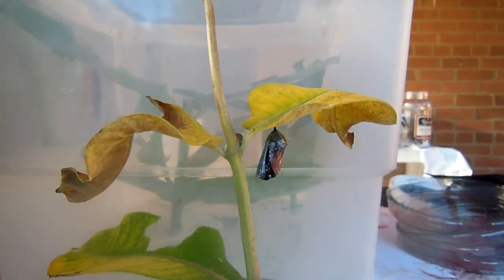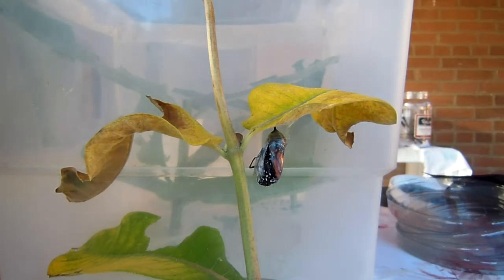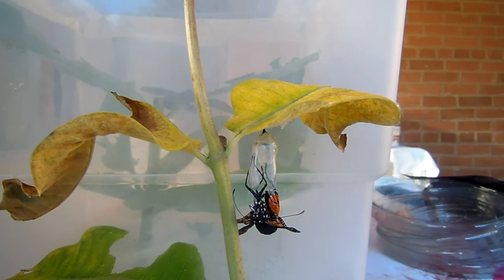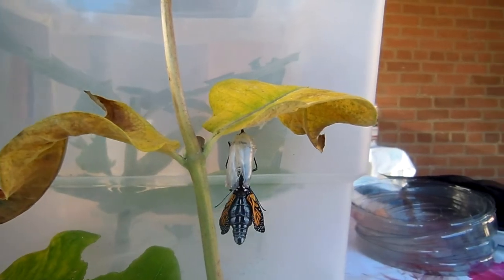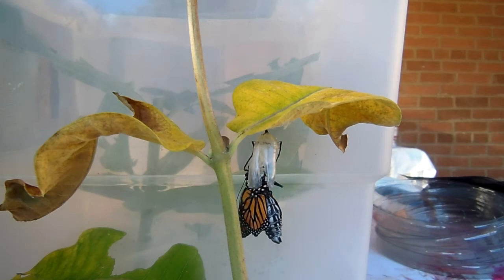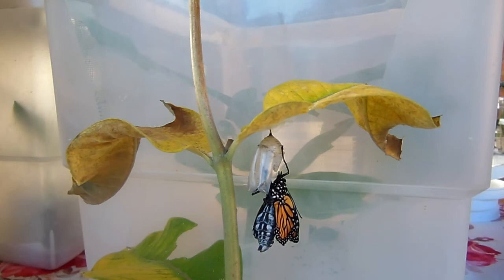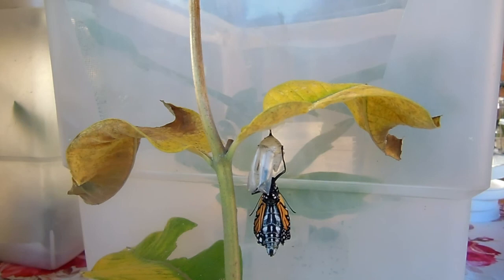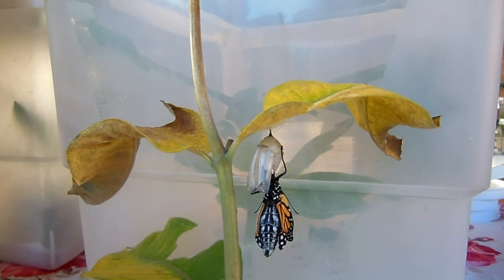monarchbutterflyborn72313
Another male monarch born! See a monarch butterfly emerge so elegantly from its chrysalis!